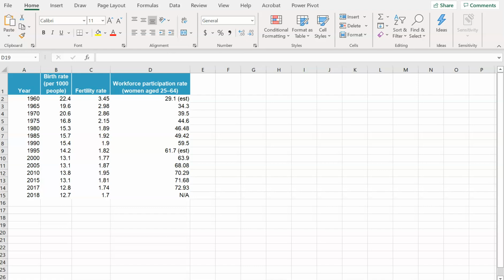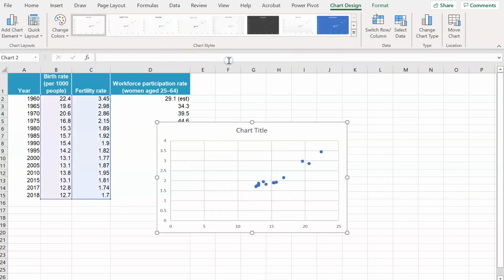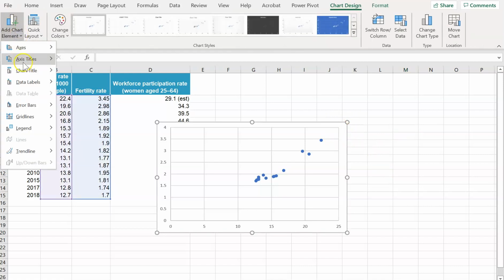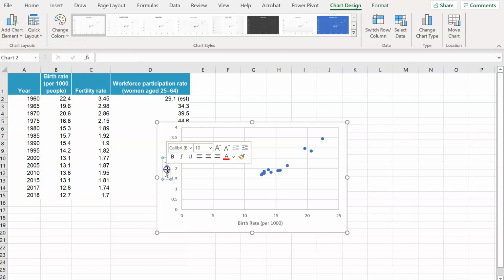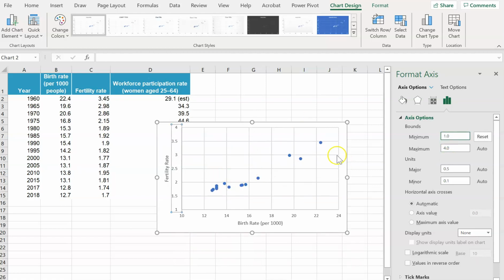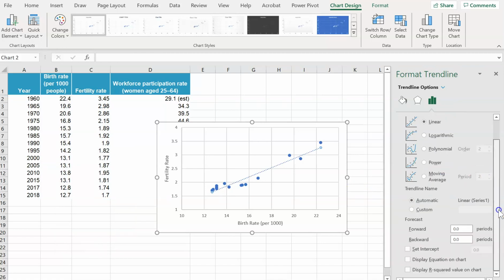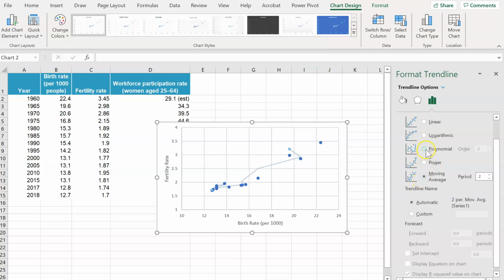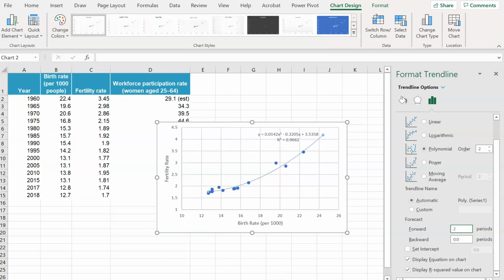HOW TO Scatterplot and Trendline and Forecast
How to create a scatterplot and add the best trendline (where the R2 value is closest to 1) and forecast forward data above the data presented OR forecast backward data below the data presented.